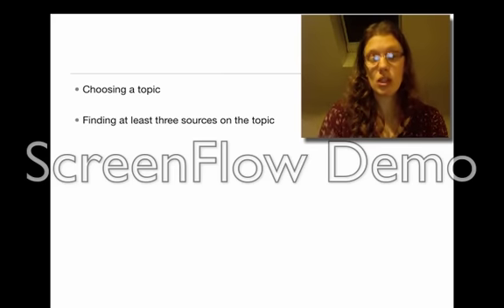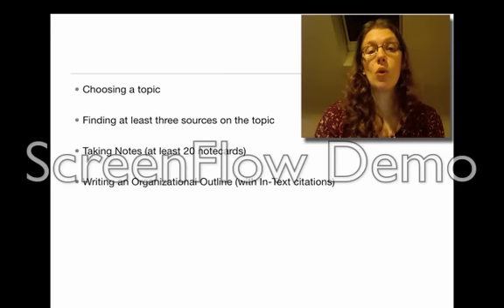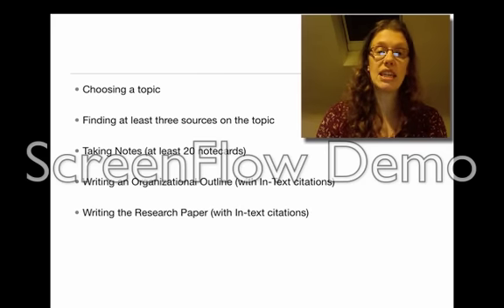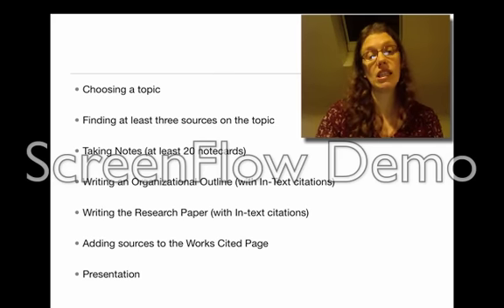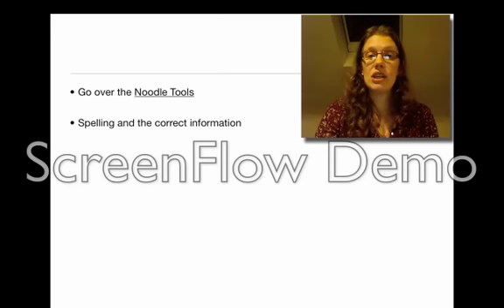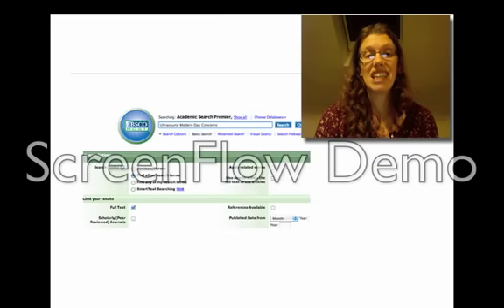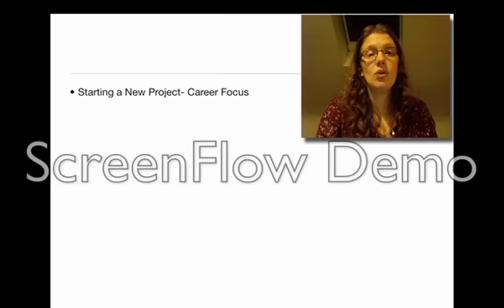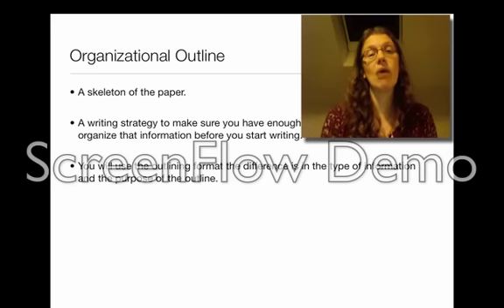CRP SECTION 2 Lecture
A video to help students understand the next section of the Career Research Project